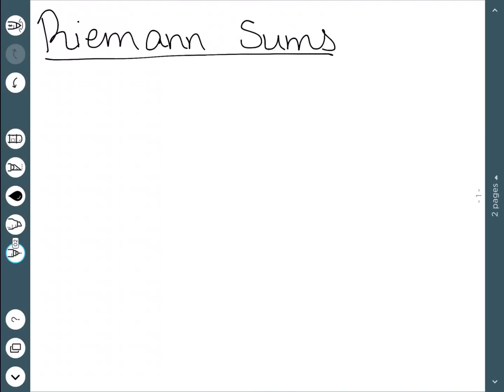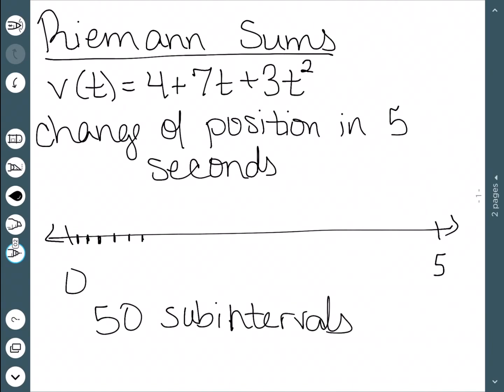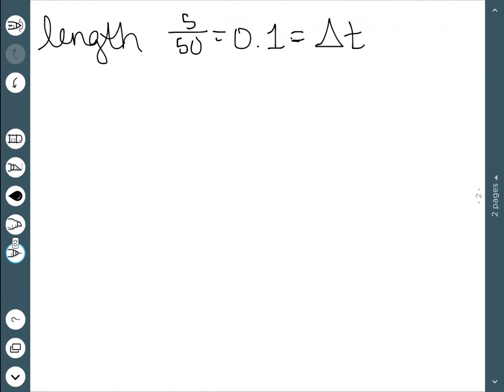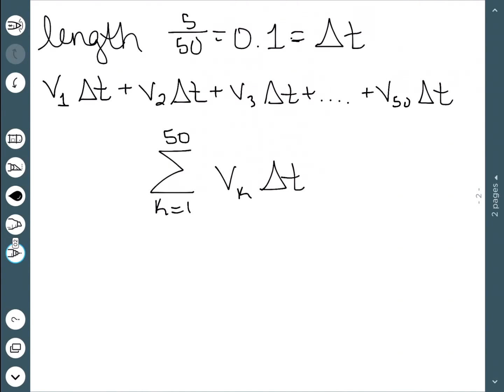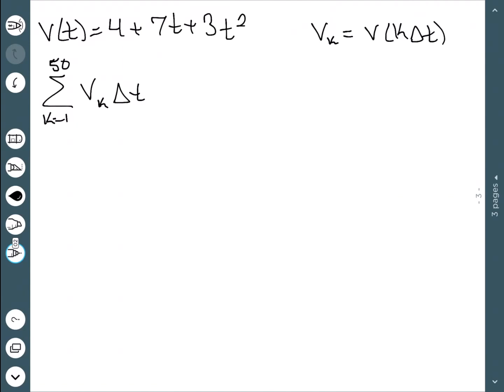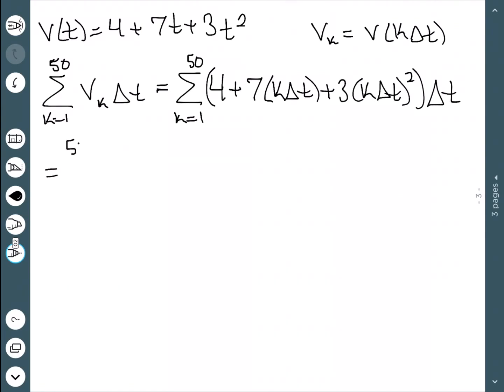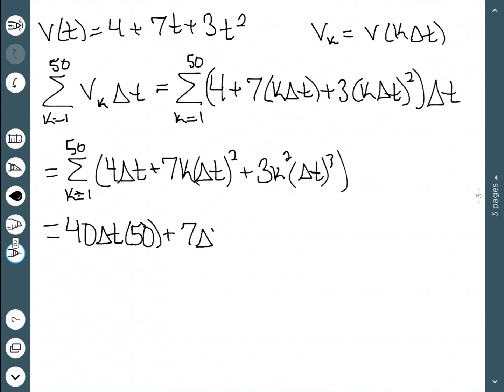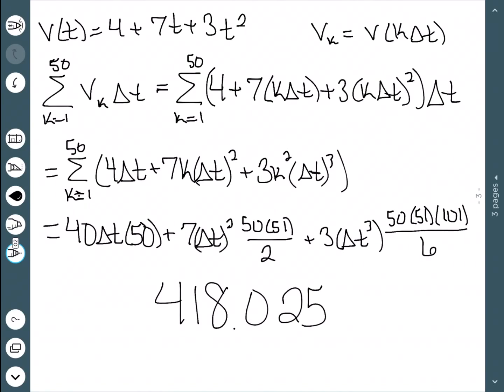Riemann Sums Part 1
We define Riemann sums and show how they are found.